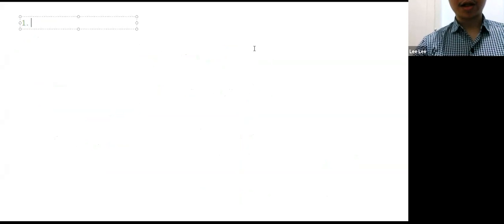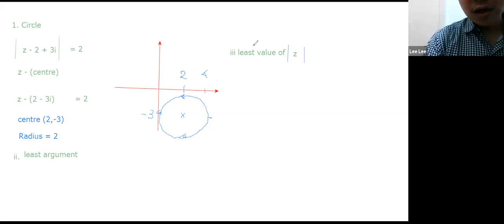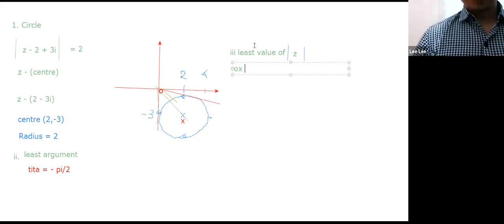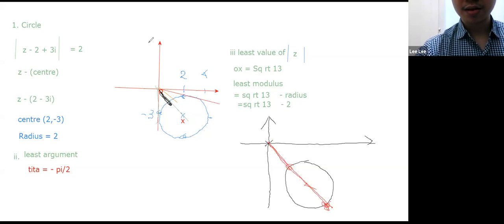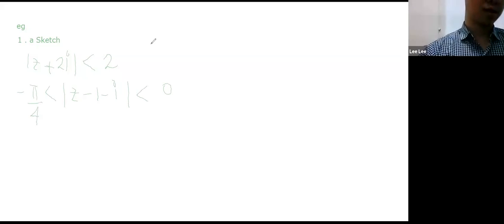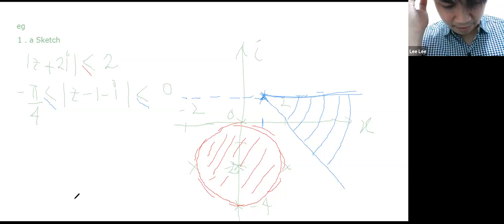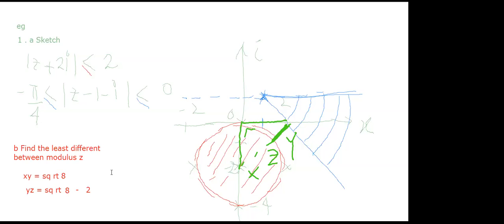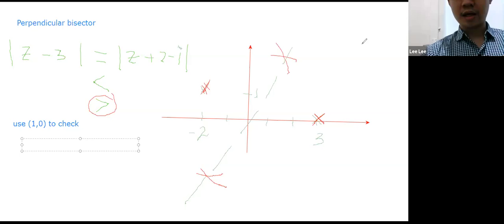Sketching locus for complex number